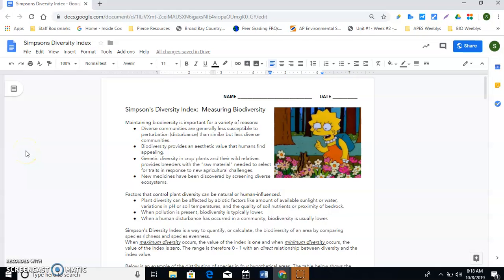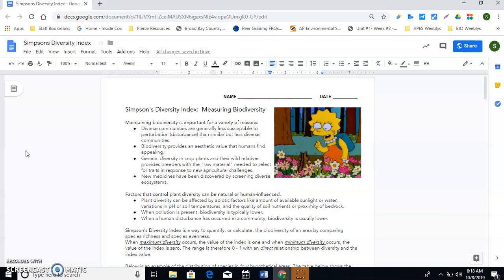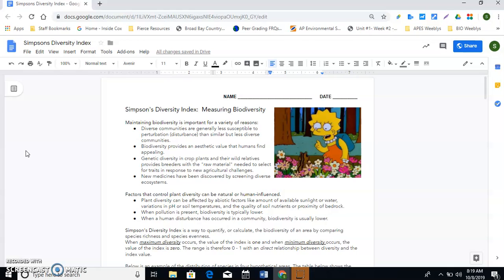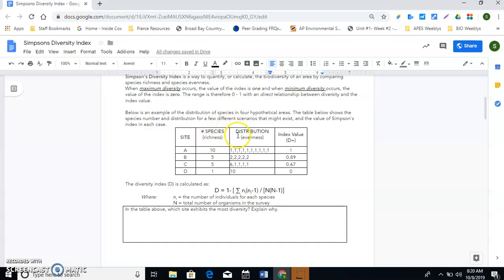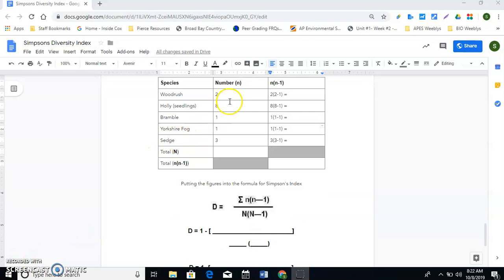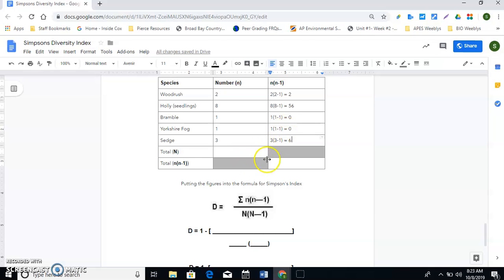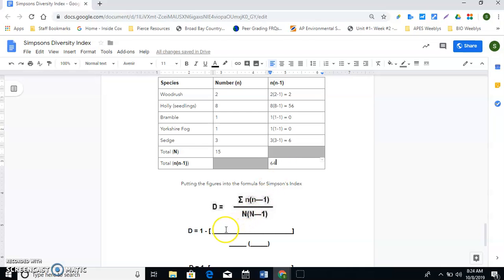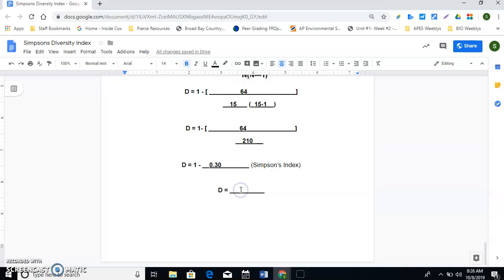Simpsons Diversity Index Worksheet EXAMPLE